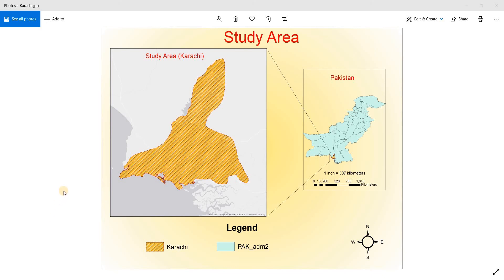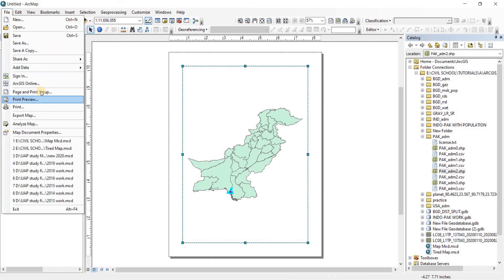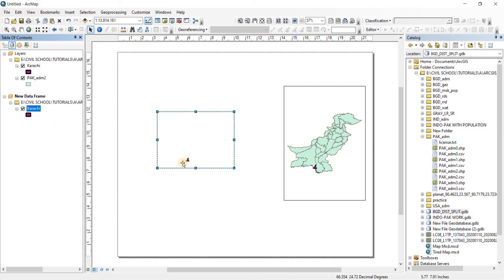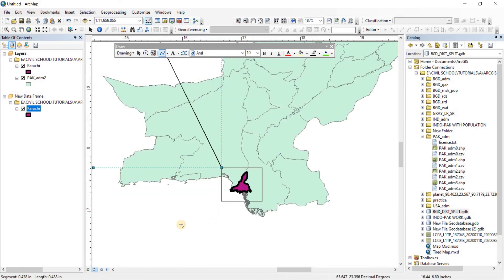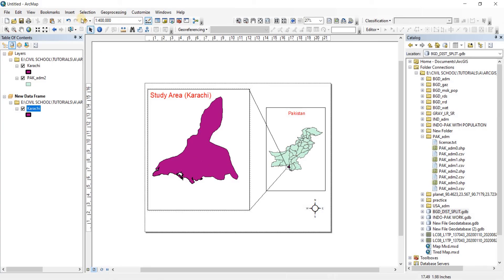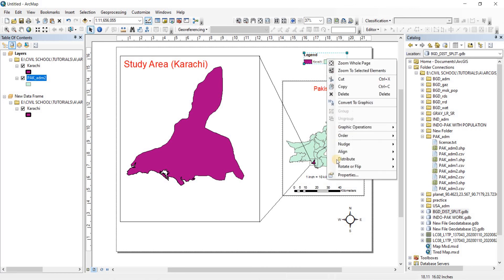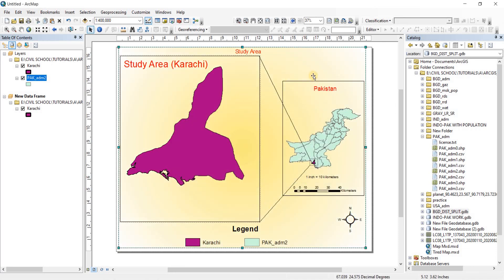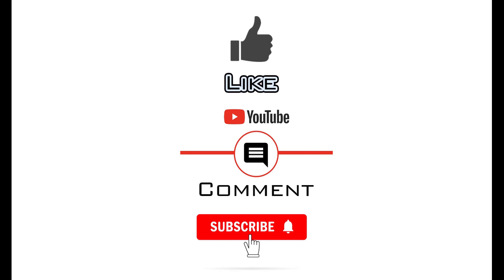How to do Study Area Mapping in ArcGIS